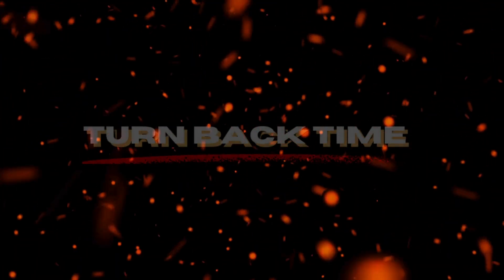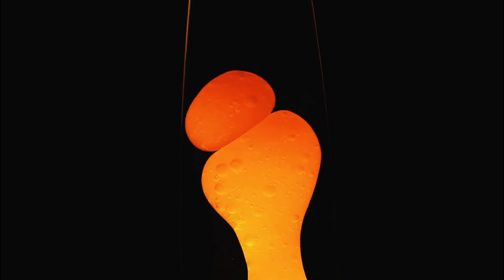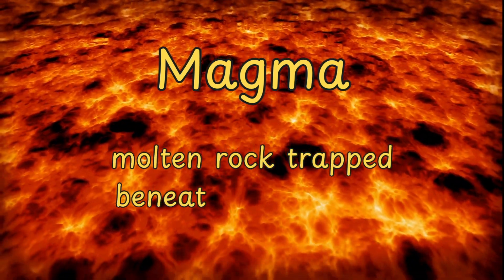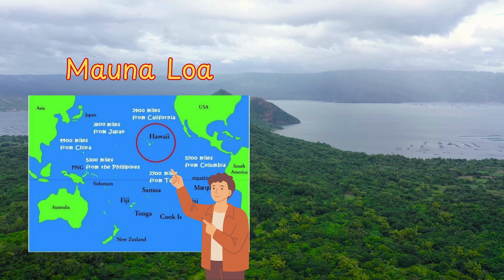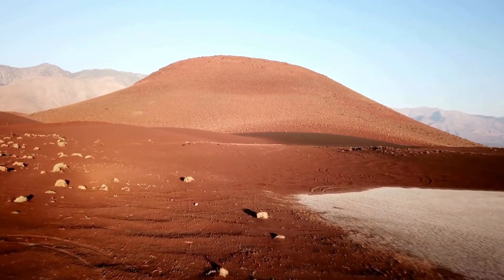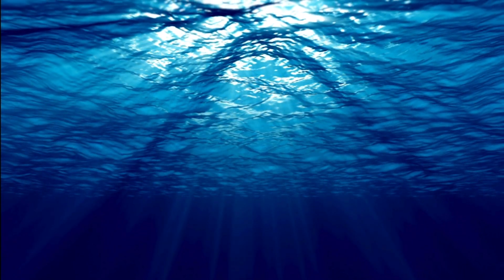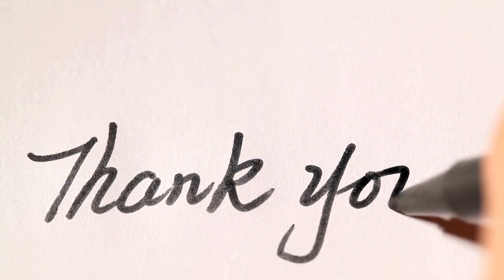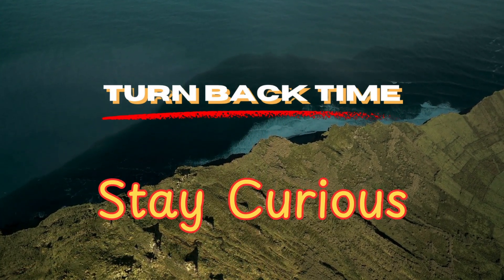This is how Volcanoes are Created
🌋 How Volcanoes Are Made: From Magma to Eruption 🌋

Ever wondered how volcanoes form and erupt with such incredible power? In this video, we dive deep into the fiery heart of our planet to explore the science behind volcanoes.

We’ll also uncover why some eruptions are calm and steady, while others are explosive enough to change the climate!

📌 Topics Covered:

Earth’s layers and magma formation
Plate tectonics and volcanic hotspots
Types of volcanoes: shield, composite, and cinder cone
Supervolcanoes and their global impact
Volcanoes on other planets

Chapters
Intro: 00:00 - 00:43
Earths Core: 00:43 - 01:34
Plate Tectonics: 01:34 - 02:19
Magma and Lava: 02:19 - 03:24
Types of Volcanoes: 03:24 - 03:30
Shield Volcano: 03:30 - 03:53
Composite Volcano: 03:53 - 04:24
Cinder Cone Volcano: 04:24 - 04:45
Super Volcano: 04:45 - 05:16
Submarine Volcano: 05:16 - 5:29
Why Volcanoes Erupt: 05:29 - 07:19
Space Volcanoes?: 07:19 - 07:45
Ending: 07:45 - 8:28